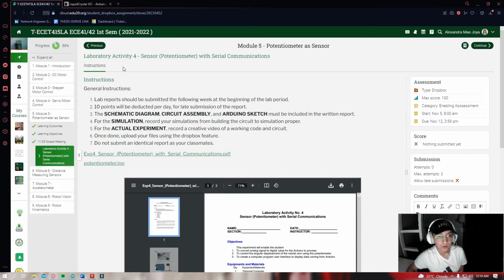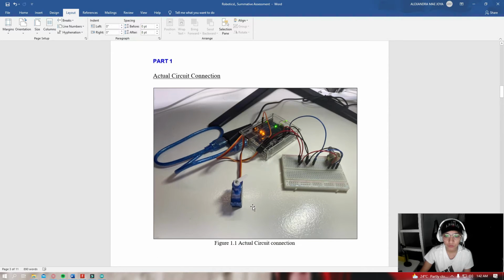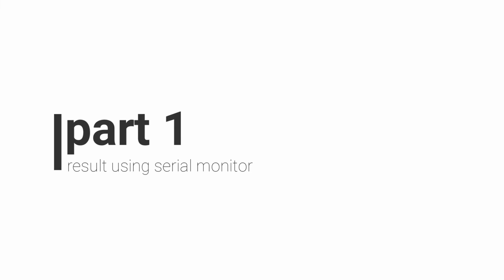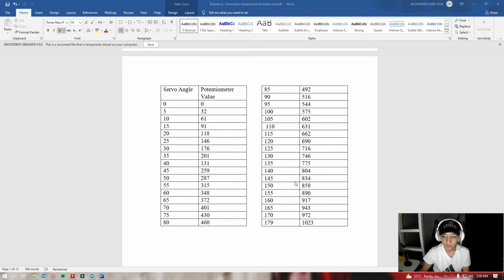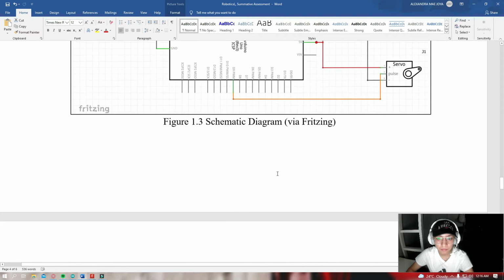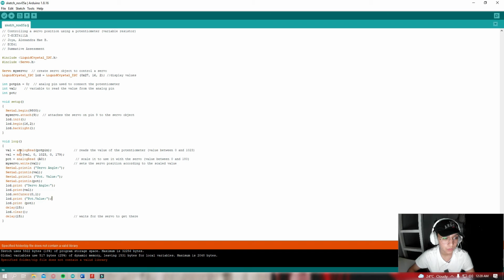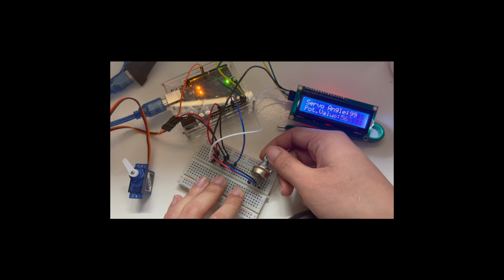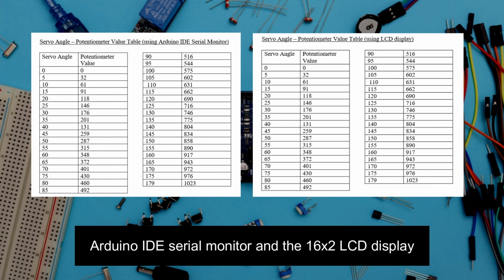Robotics | Summative Assessment 1 | ARDUINO | Sensor (Potentiometer) with Serial Communications